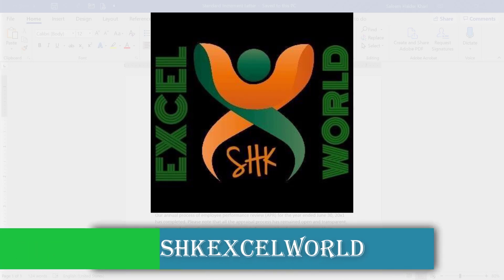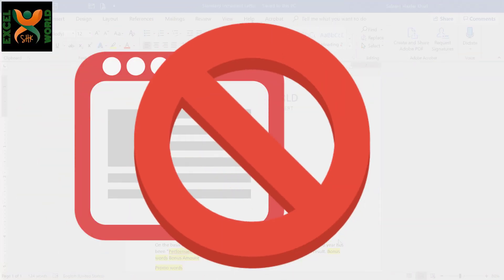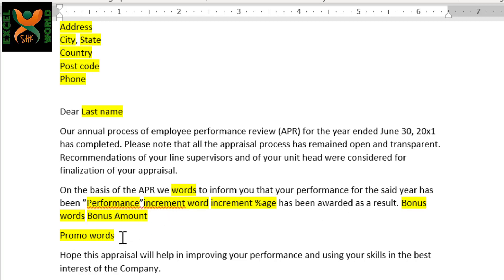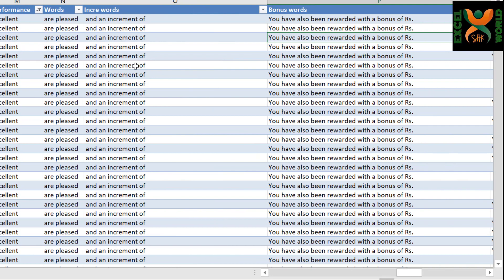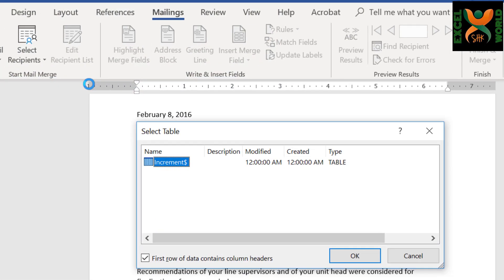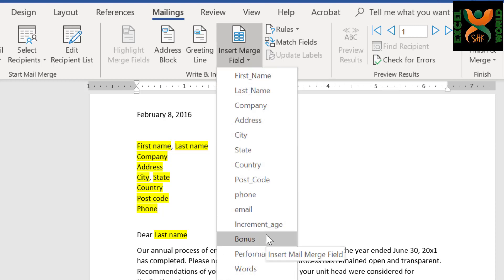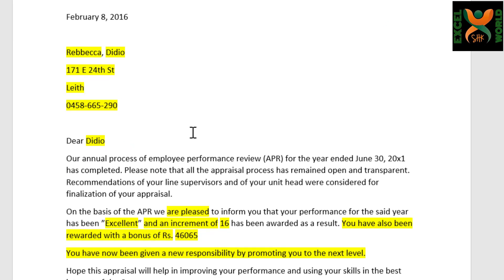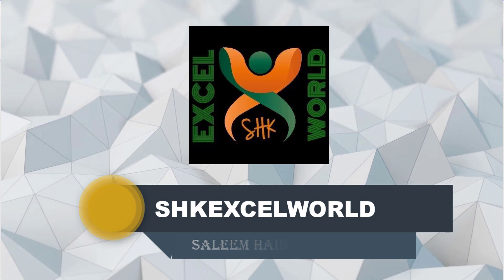Generate Performance Letters for Employees in SINGLE CLICK using Mail Merge and Excel table | Saleem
So being in HR department can be difficult at year end. As all the employees are looking at you for their performance rewards. Normally organizations issue a letter which gives information on increment, bonus etc and performance level of employee. So can this be automated?
The answer is Mail merge. Create a summary of rewards in excel table and create letter in word. Then Use this step by step guide for merging columns in Excel table into a word document to make the process dynamic. Generate performance letters for thousands of employees with single click.

So can also check latest happenings on my channel and facebook page